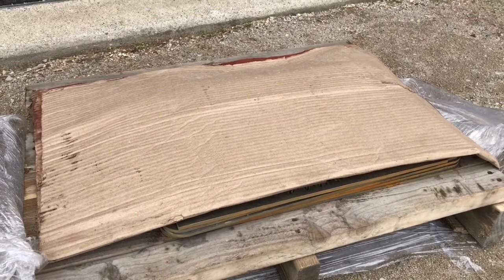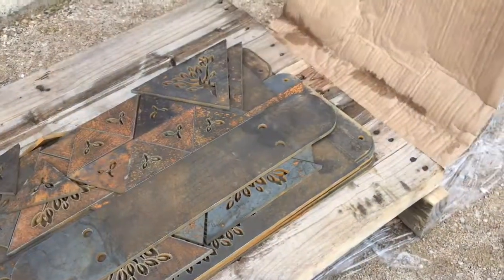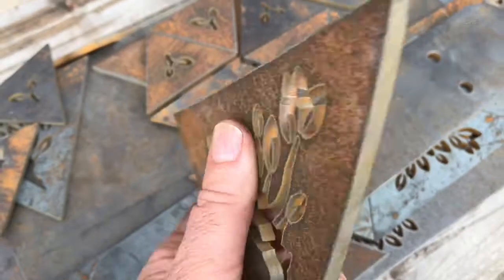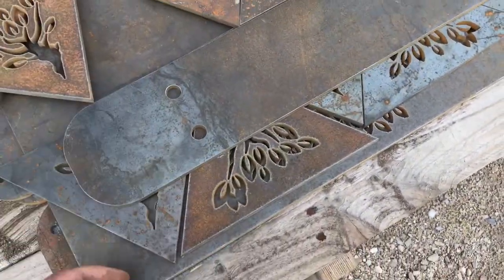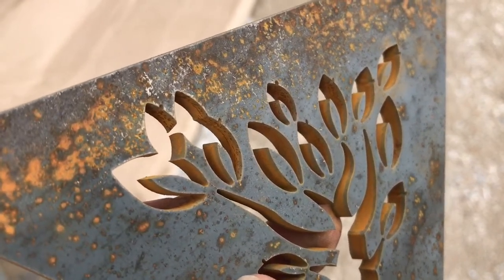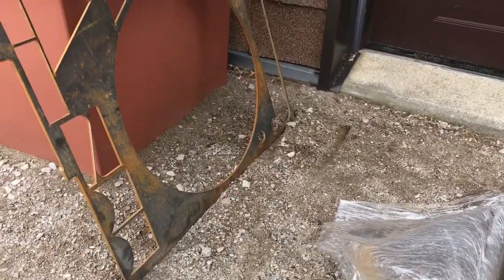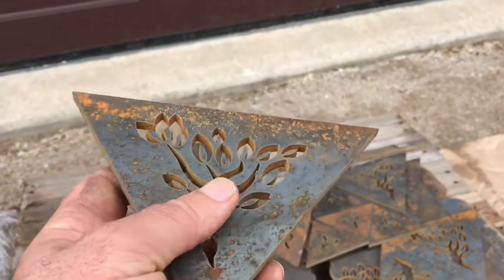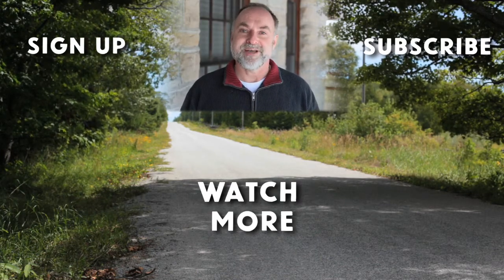METALWORKING: See 1/4"-Thick Parts Cut With Water Jet Machine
Computer controlled water jet cutting offers the crispest, most precise cuts possible in metal. Better than laser and better than plasma. Watch and see the results.